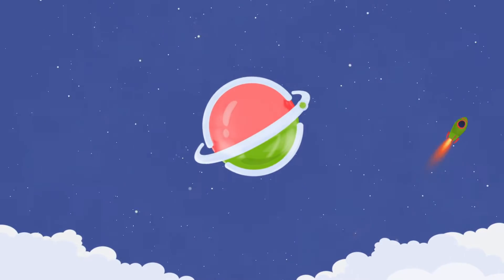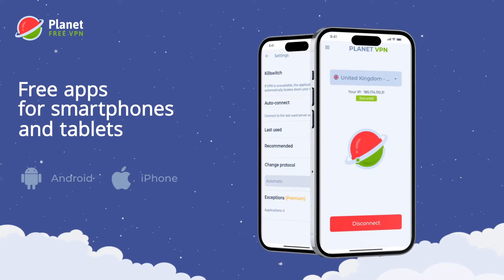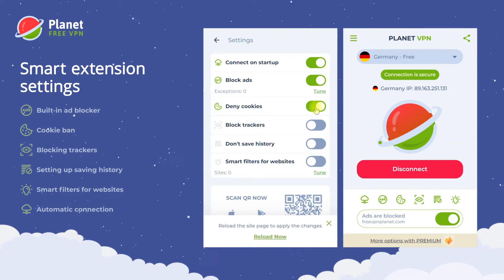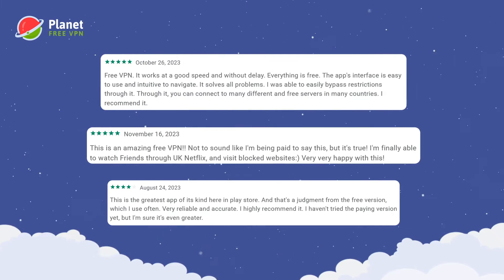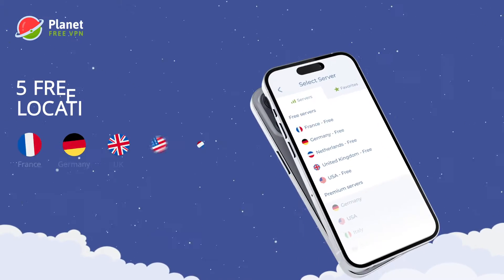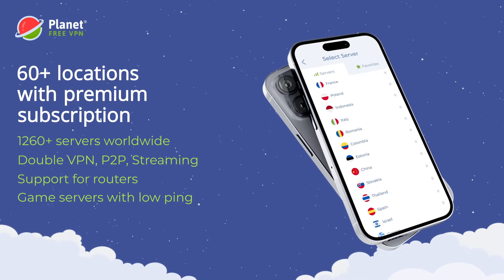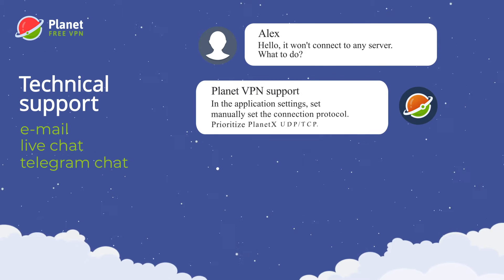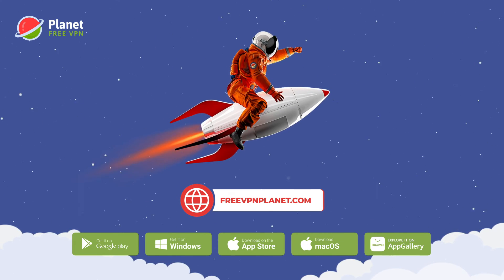Best FREE VPN 2026 Safe & Very Fast - Planet VPN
Best FREE VPN of 2026 - Planet VPN - FOR PC AND SMARTPHONES

Planet VPN – best free online VPN, fast and secure!
100% free VPN service with no traffic, bandwidth or time limit.
Just install and connect - no registration or personal data required.
With Planet VPN you get 100% free VPN for 5 locations and with security and features comparable to premium VPNs, and in case you are looking for truly premium solution - you can upgrade to our premium subscription any time.
Our product supports all major operating systems. Install our free VPN on Windows PC, Mac OS, Linux, smartphones and tablets with iOS or Android operating system. We have browser extensions for Chrome, Firefox, Opera, Yandex browser, Microsoft Edge. Wi-Fi router support is also provided, as well as configuration files for any VPN client, for example, OpenVPN.